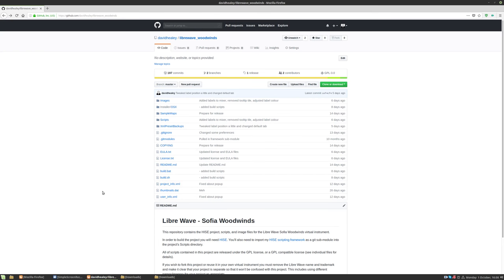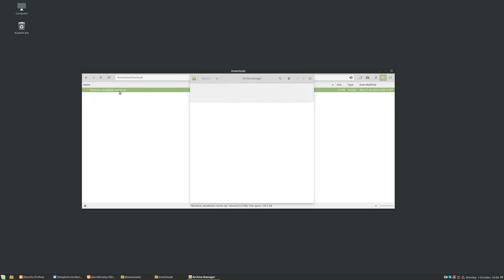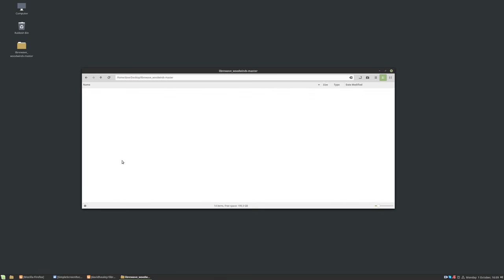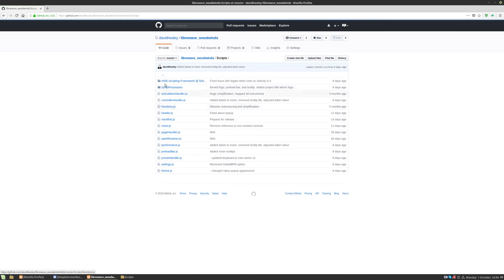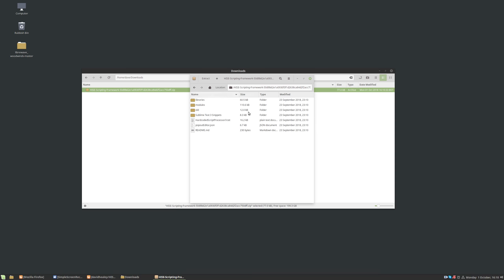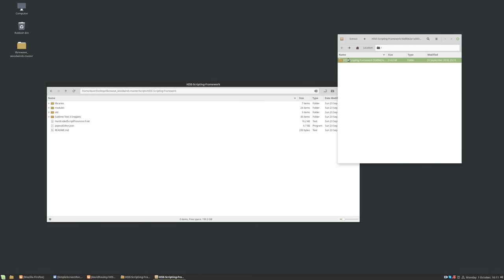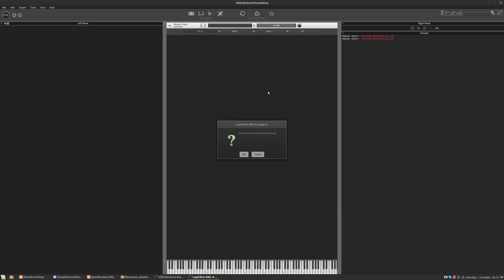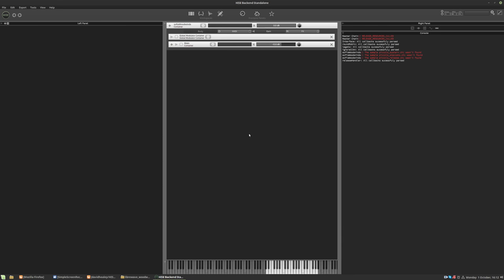Downloading my HISE projects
A quick video showing how to download the source code for one of my HISE project folders from GitHub and getting it up and running in HISE.